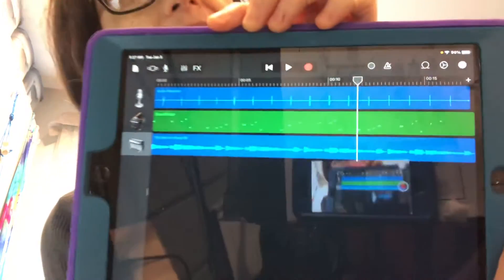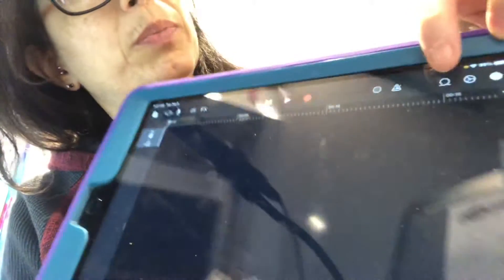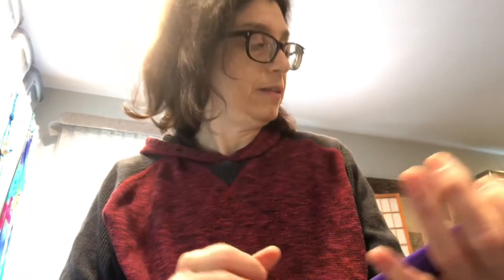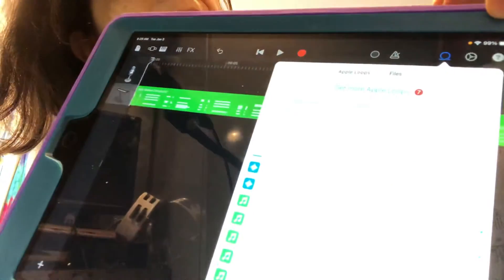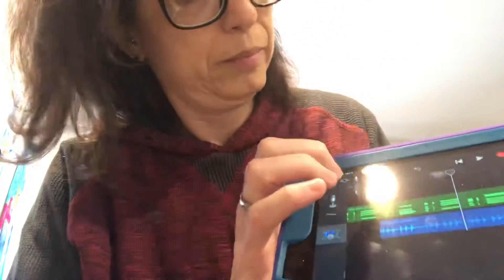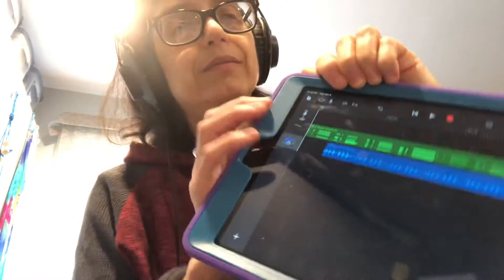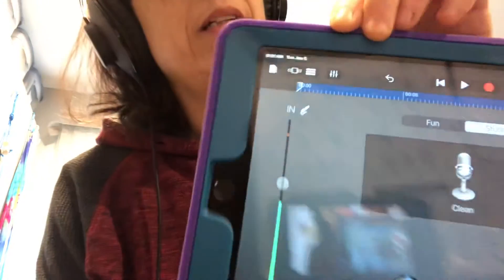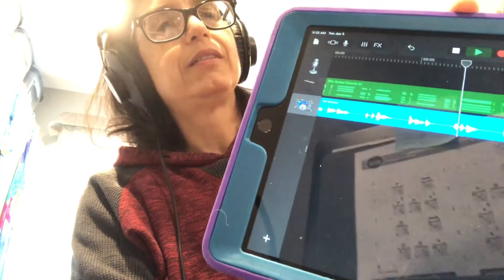Garageband - Making Tracks Without the Loop Boxes